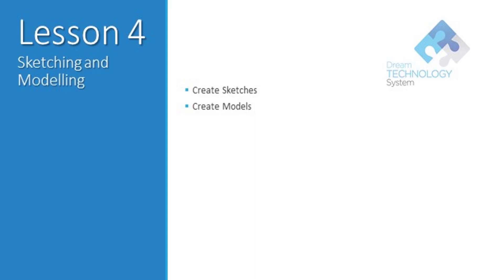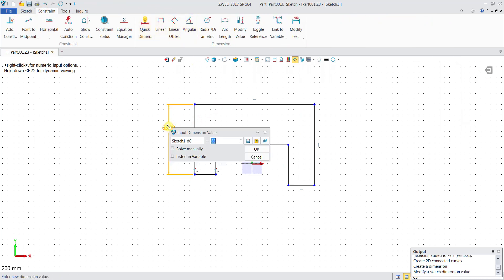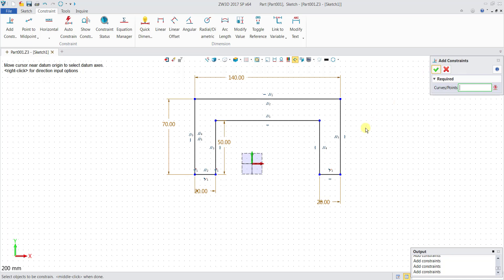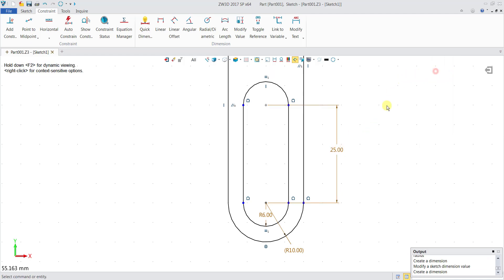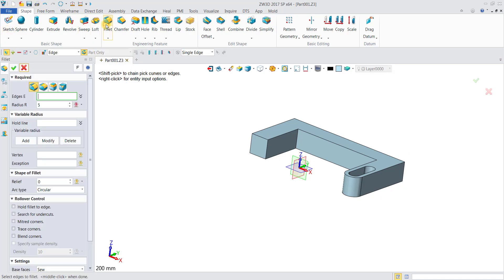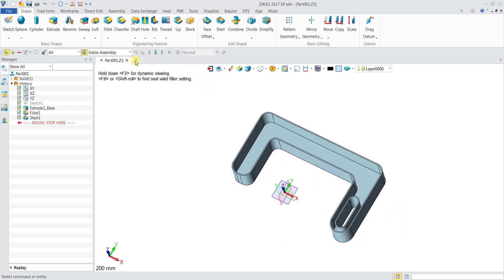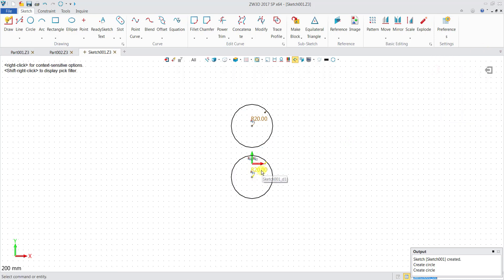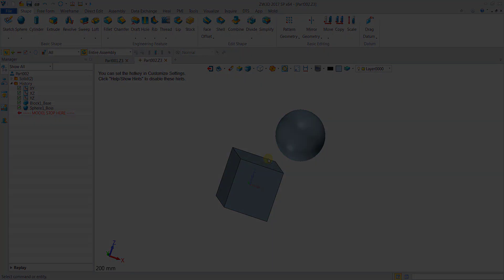ZW3D software - CAD Lesson4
This is a technical demonstration video that showcase the following capabilities:

- Create Sketches
- Create Models